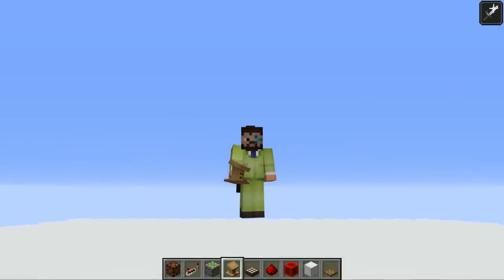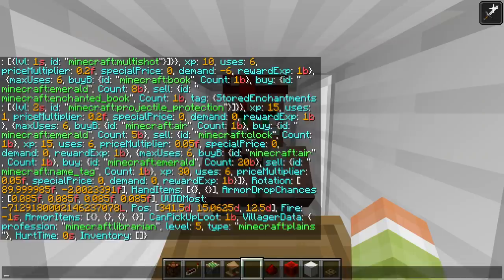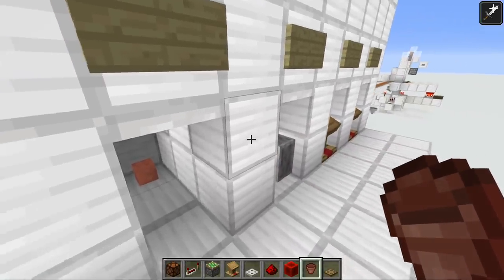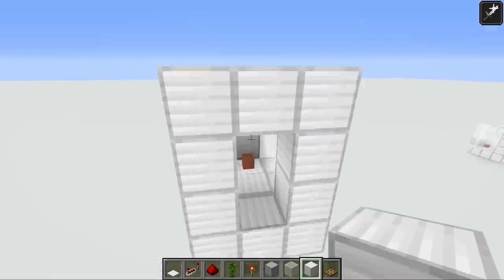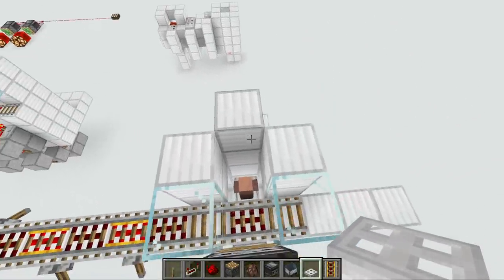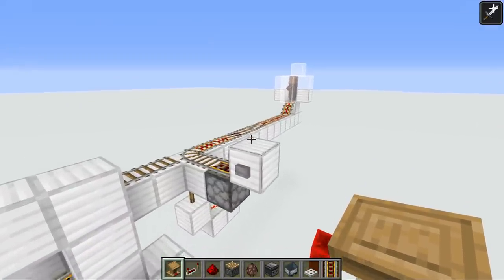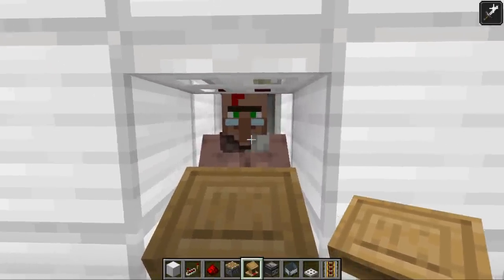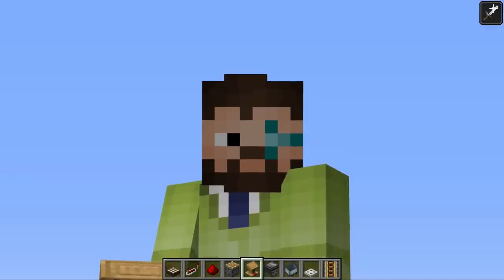VILLAGER TRADING HALL & JOB SELECTOR IN MINECRAFT 1.14+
Villager Trading Hall & Profession Selector for Minecraft 1.14+
Iskall designs a fully functional village trading hall for Minecraft 1.14 and adds a god machine, profession selector or job machine to assign the villagers with their profession. Getting mending books has never been easier!